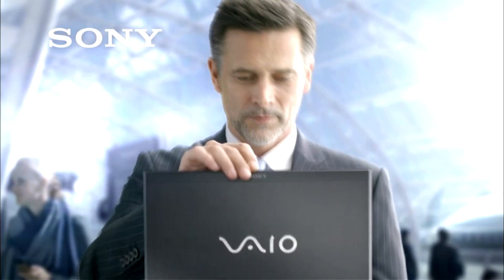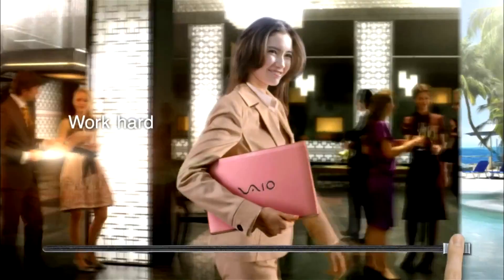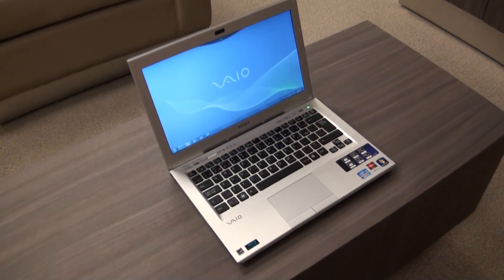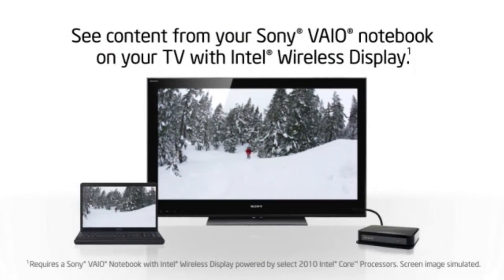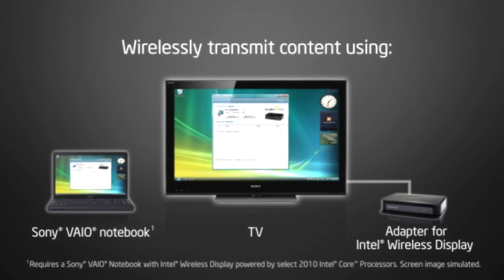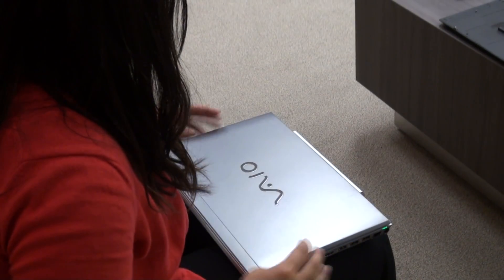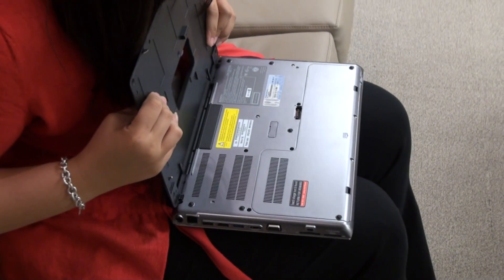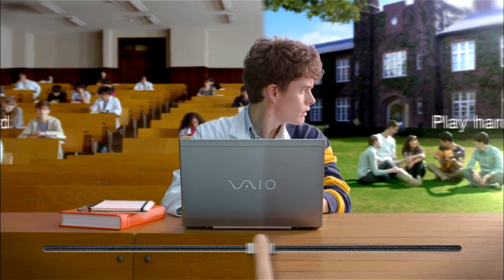Sony VAIO S Series Tutorial and Walkthrough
Introducing the brand new Sony VAIO S series. This video highlights the key features of the S series VAIO from Sony.